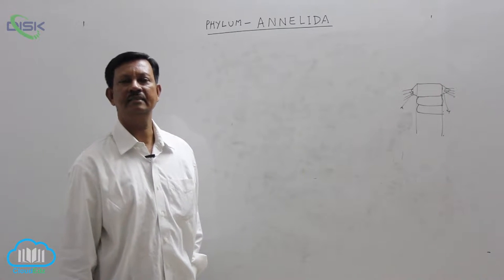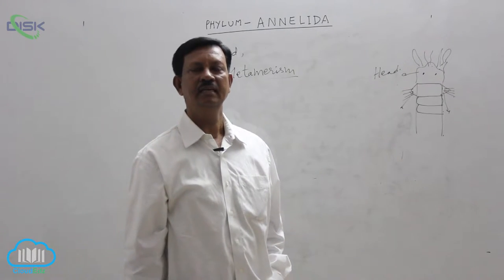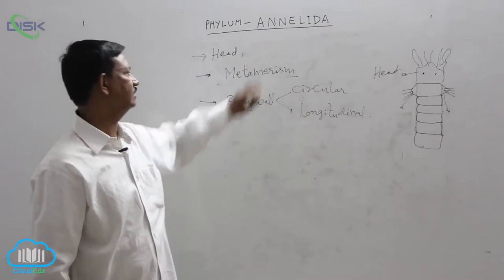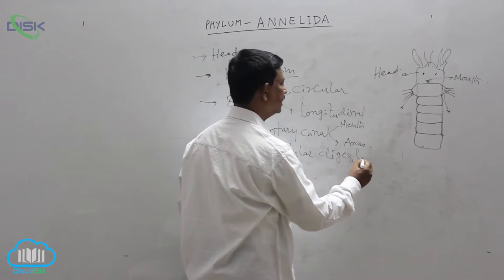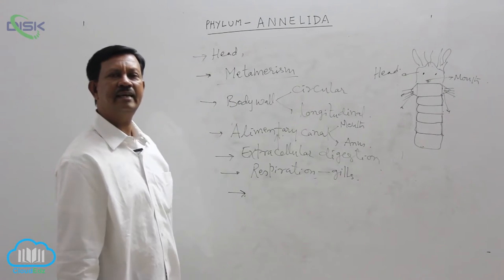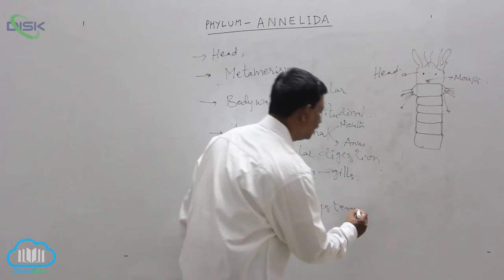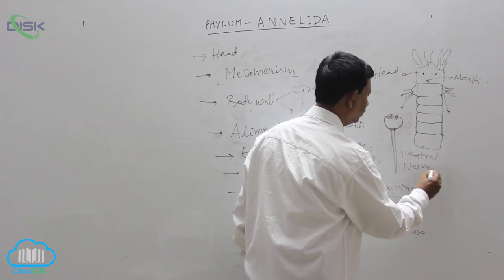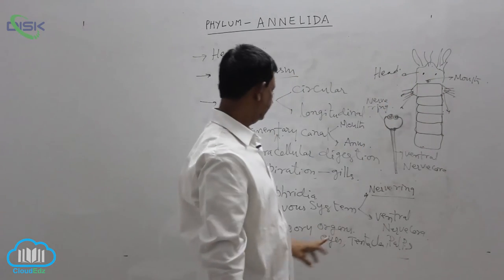PH ANNELIDA || Phy Annileda charecters 2 || Disk Telangana